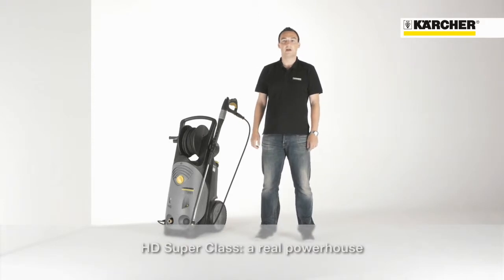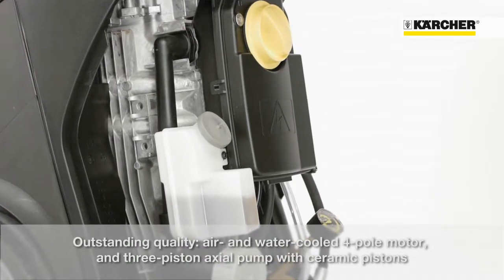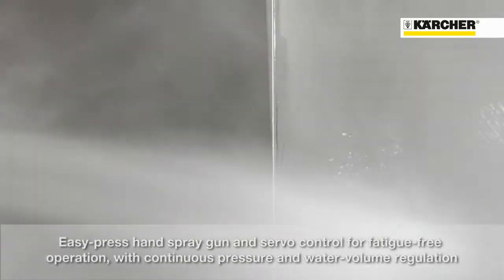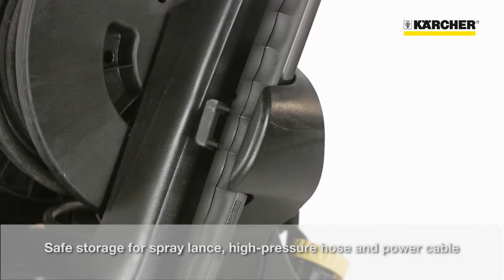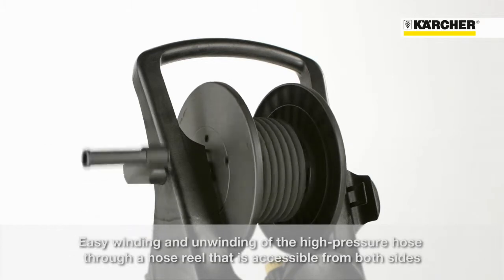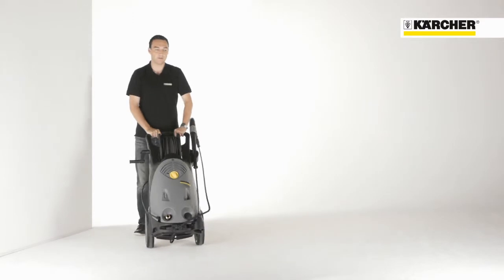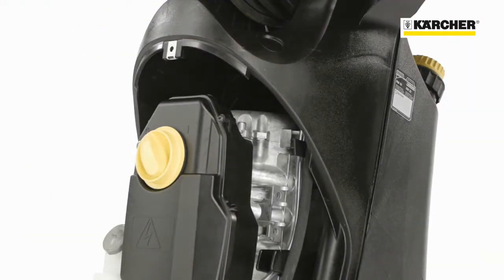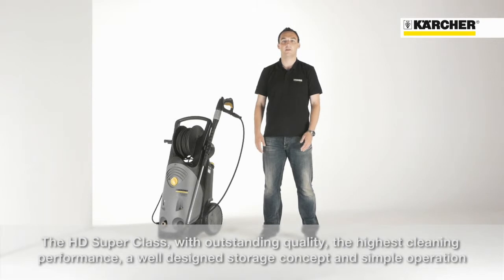Prof HD S pv en GB 68252 MEDIA